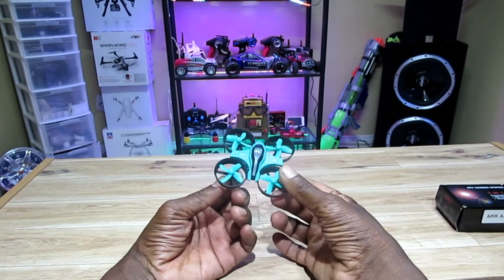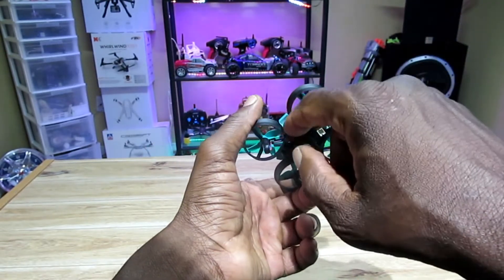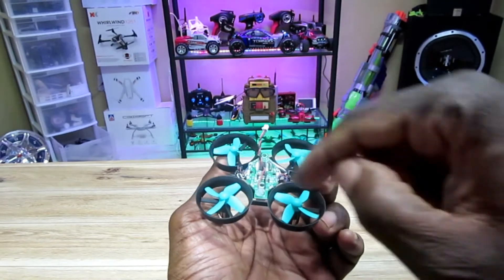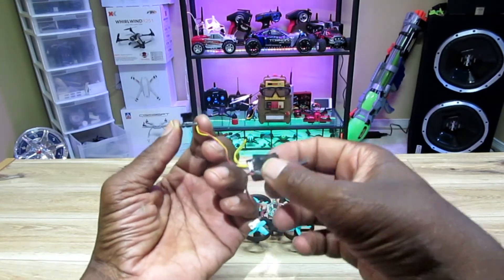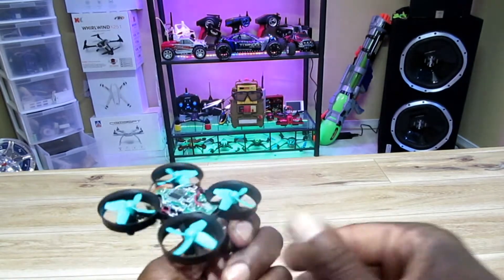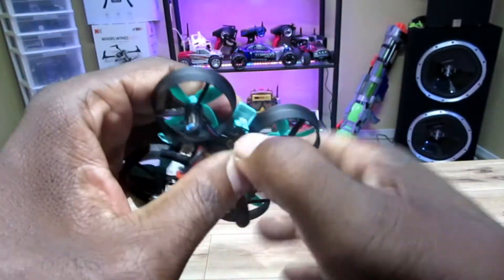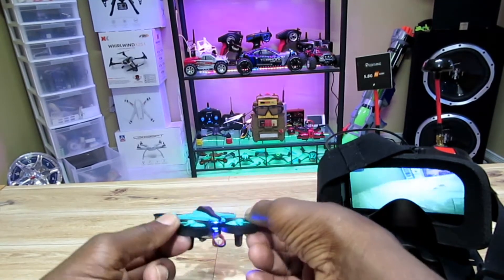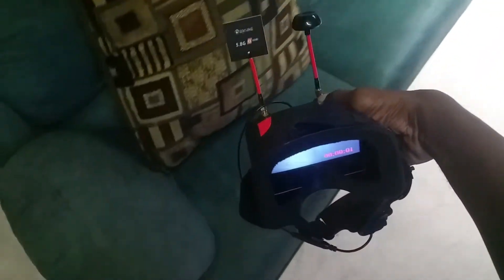Furibee F36 FPV MOD. Front Mounted Camera, transmitter inside the quad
Furibee F36 FPV mod. Install and Test Flight